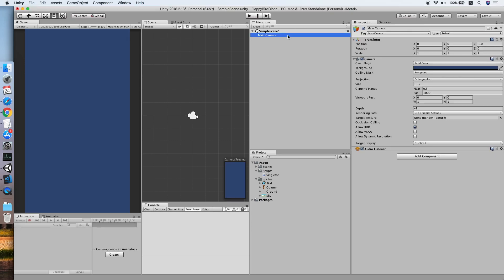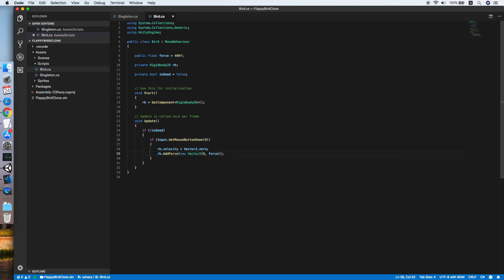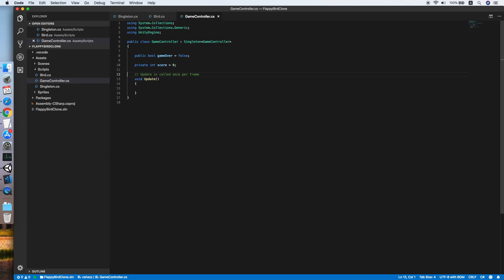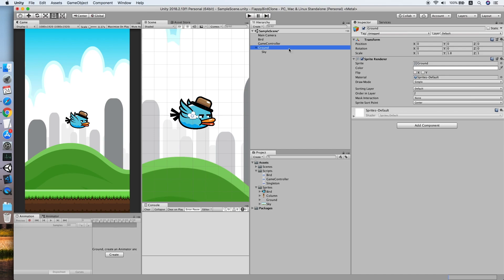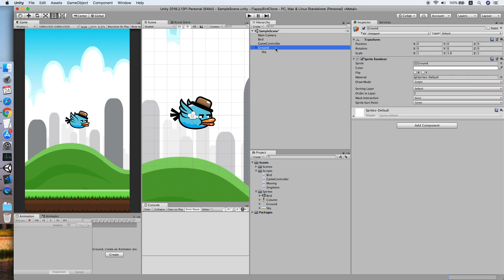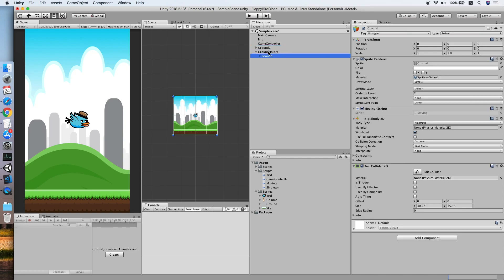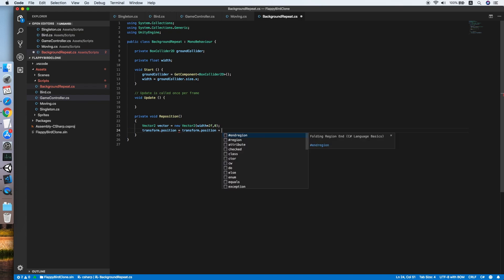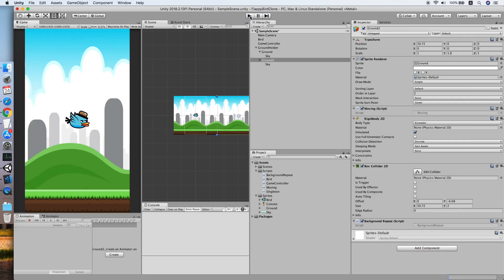Unity Flappy Bird Clone Tutorial (Part 1/2)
Recently I am cloning Flappy Bird for some learning projects. So I think I should share to you guys.